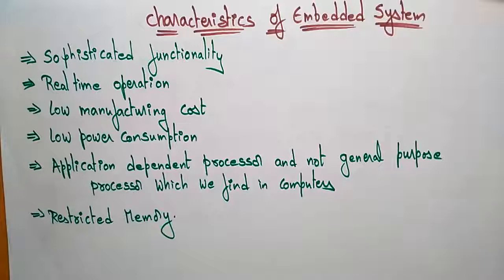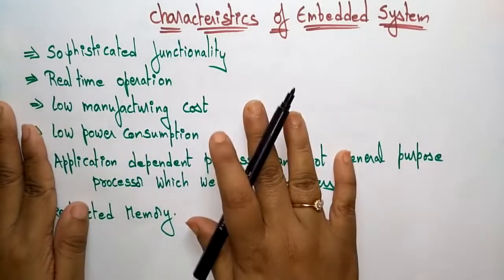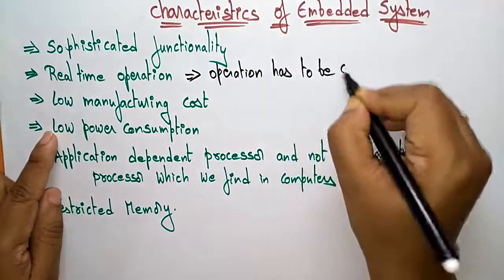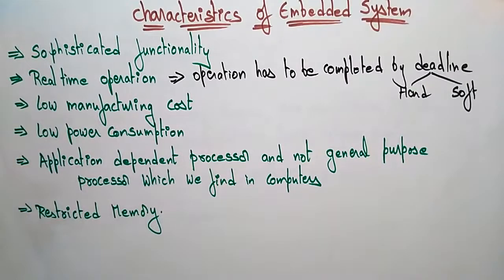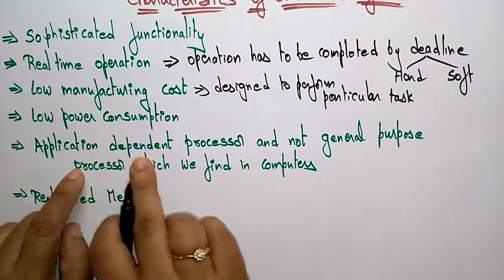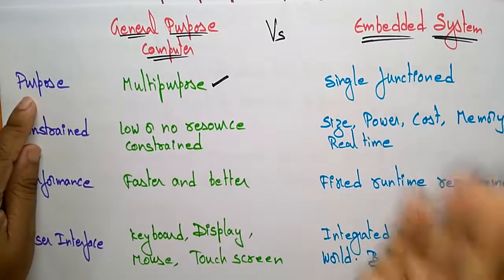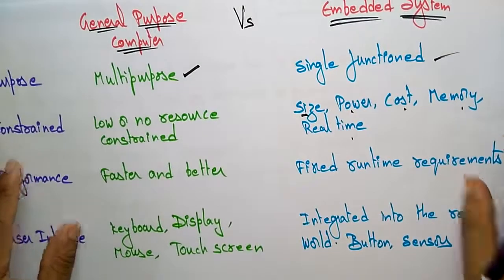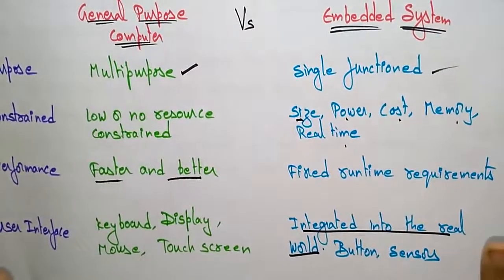Embedded System_ Lecture 4